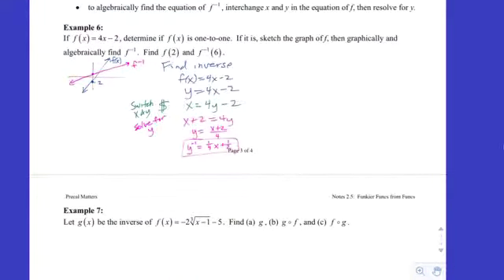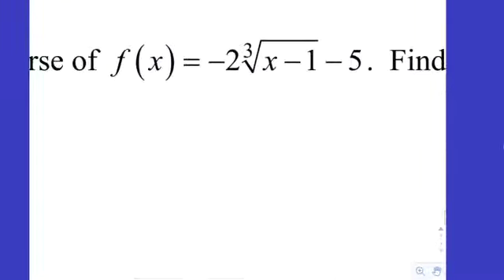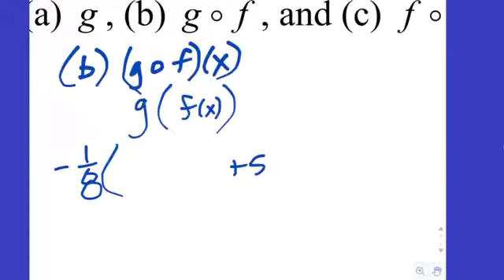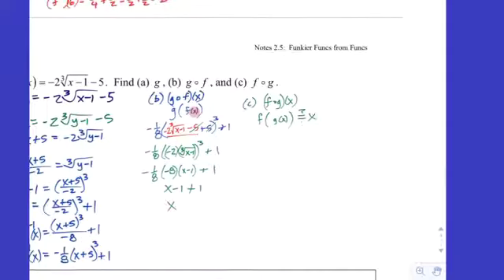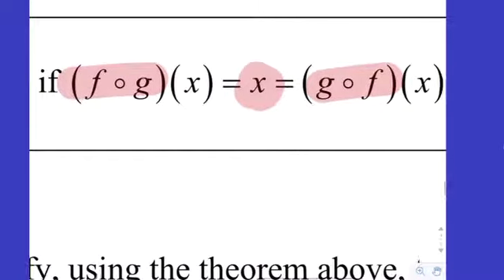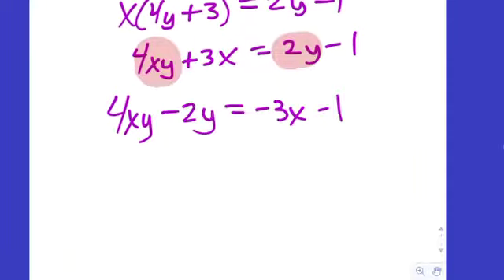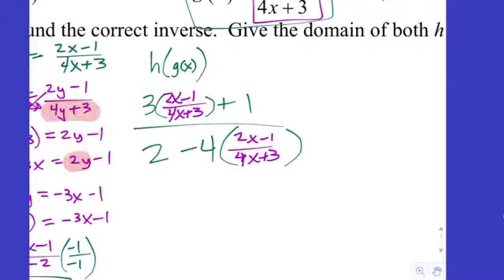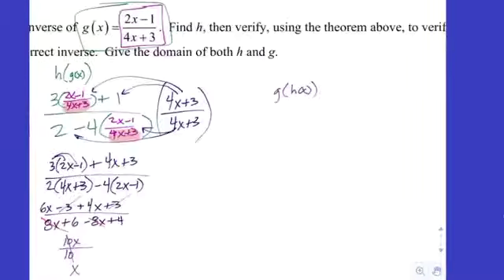Precal 2.5 Ex 07-08